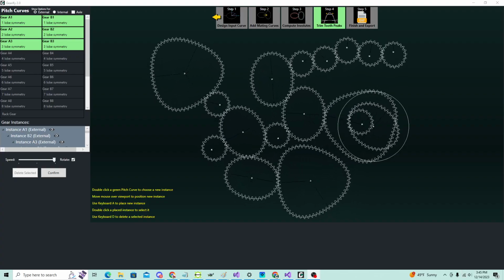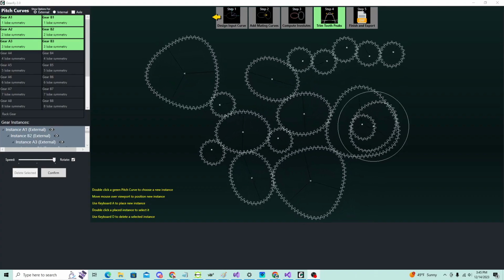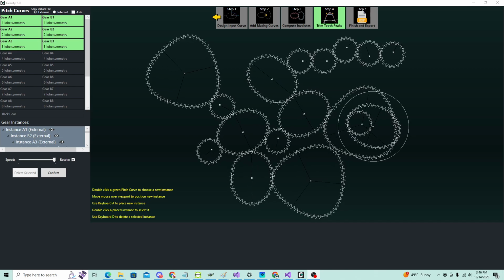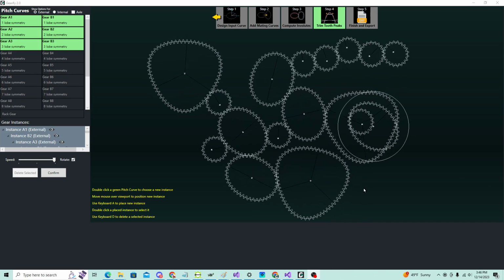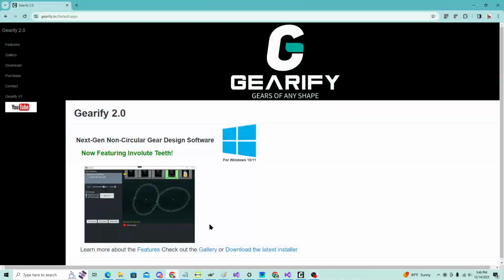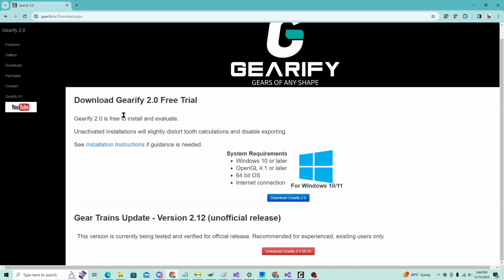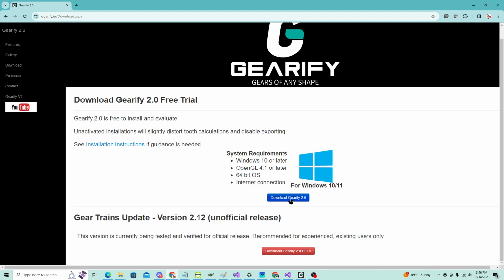Gear Trains Editor - Fully Featured BETA release now available